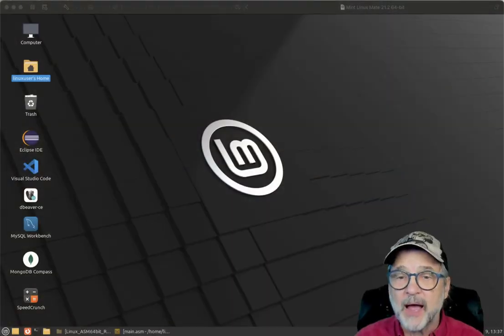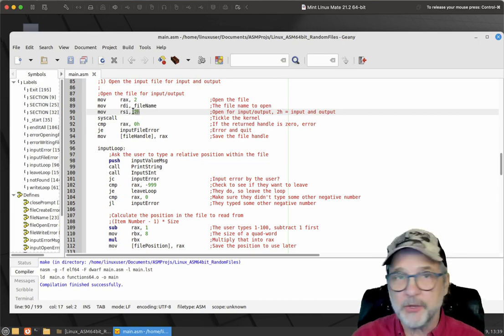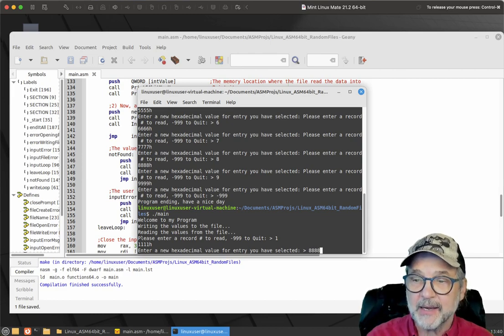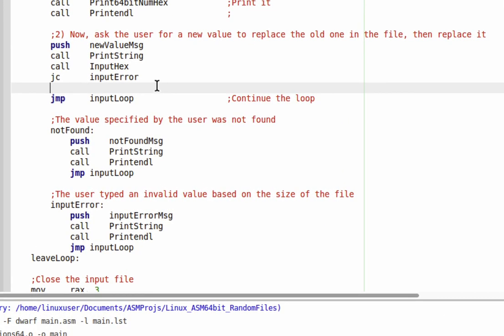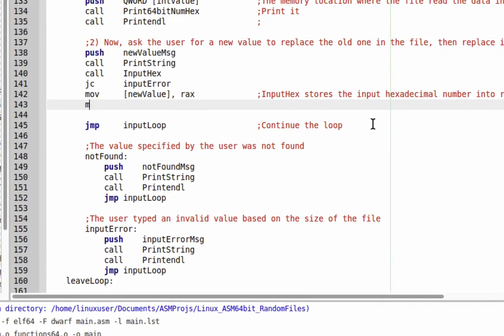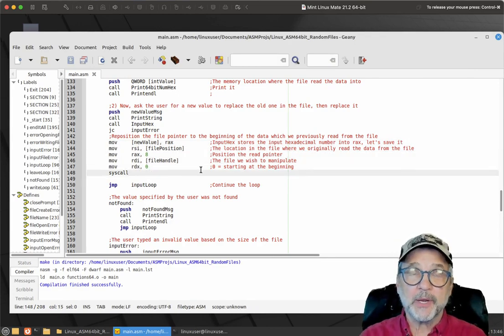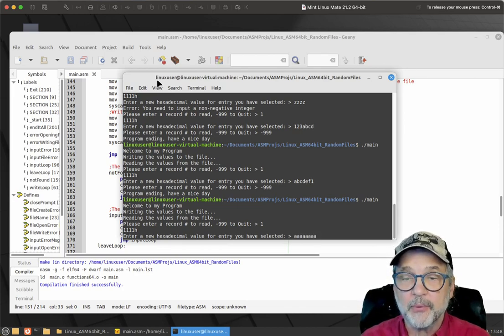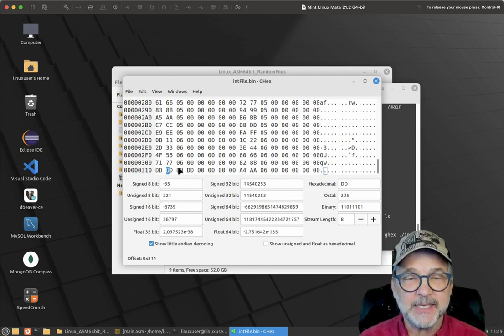Assembly 50a: Random File Access Writing Randomly x86_64 Linux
In this video, we'll build upon the first video where you learned how to read data randomly from a file on a storage device.  We'll learn how to write new data to the file without destroying the data before or after the target data - Randomly writing it to the file.  COOL!

See the Linux and Windows videos prior to this one for a detailed overview (links below)